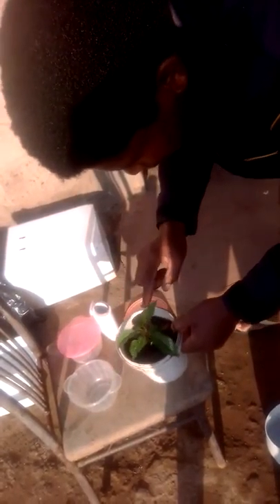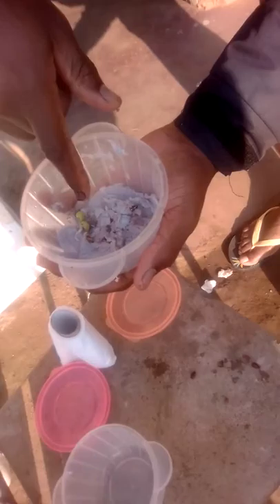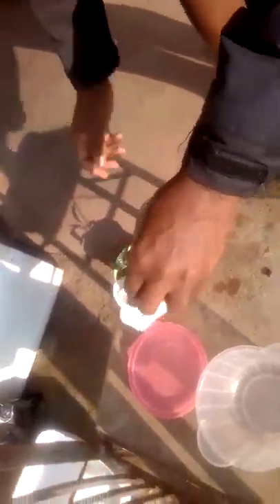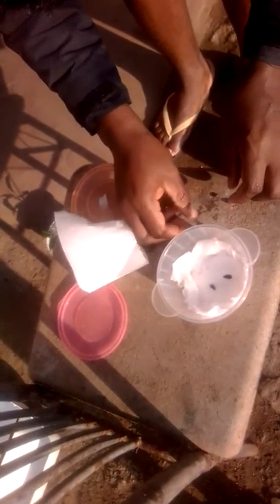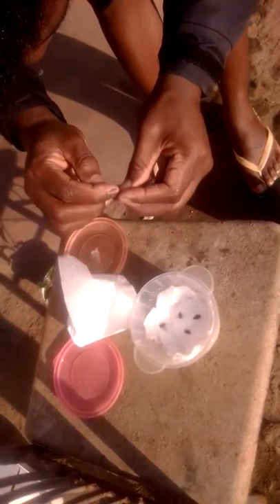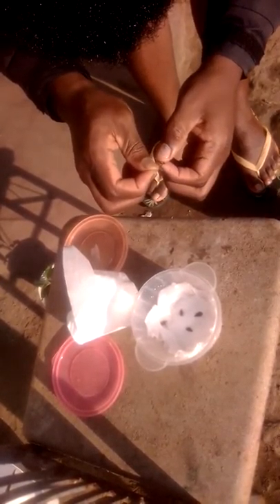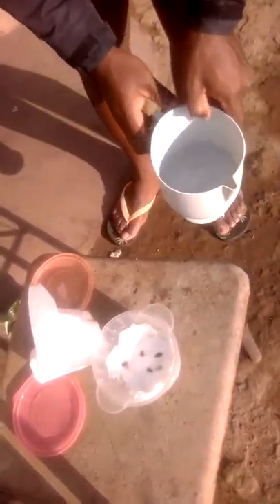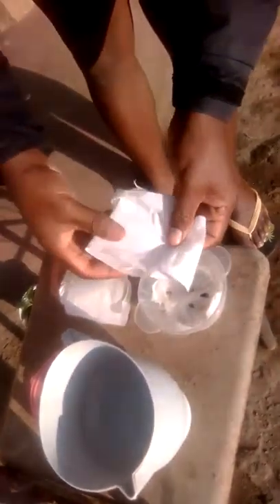Growing Apple tree from seeds